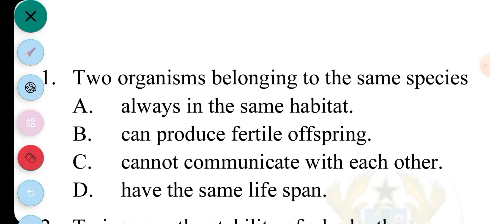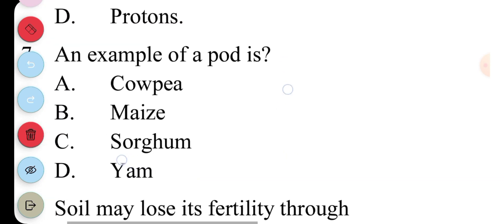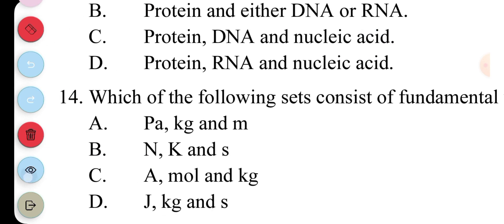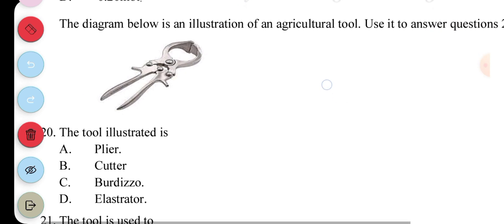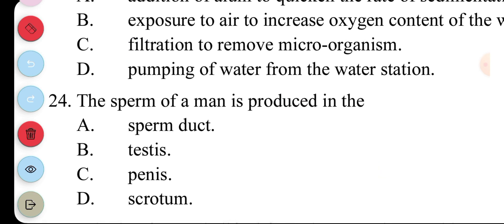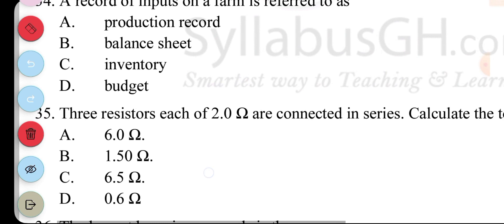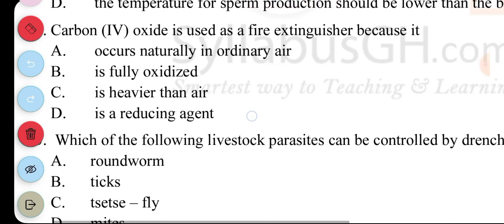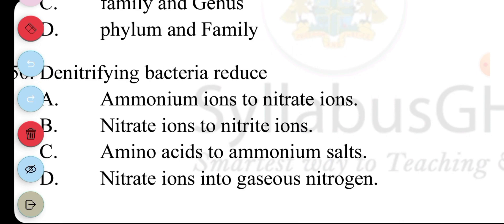Integrated Science Mock Questions and Answers for SHS AND NOVDEC Candidates